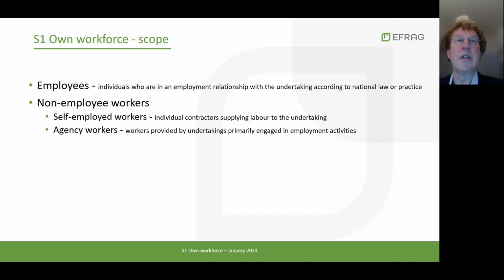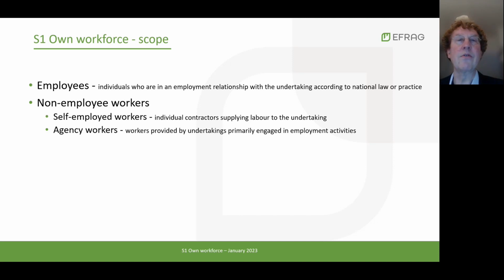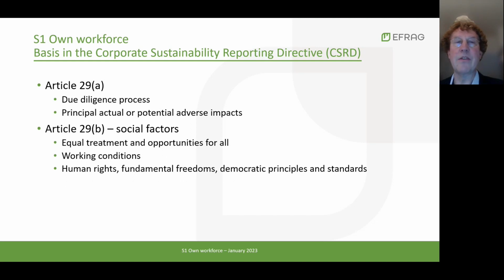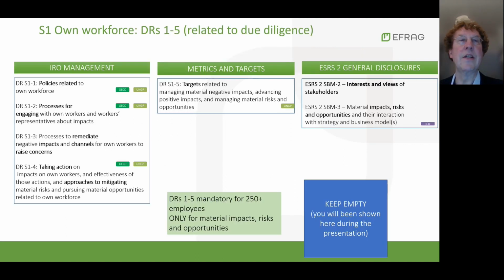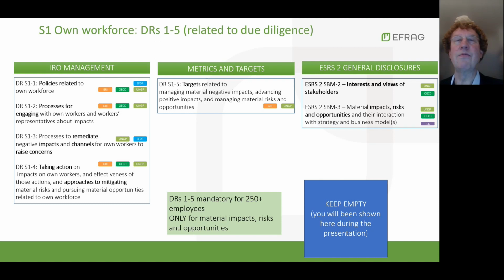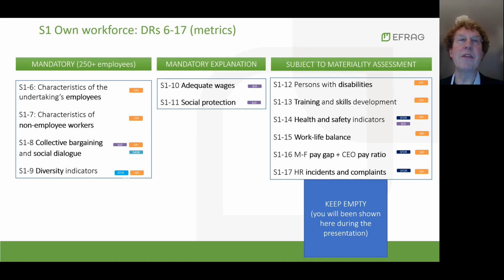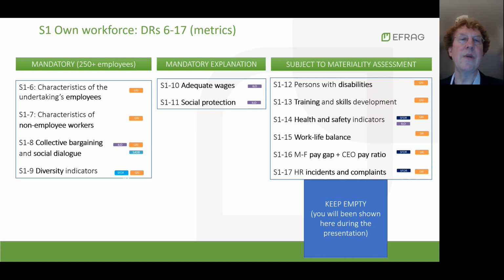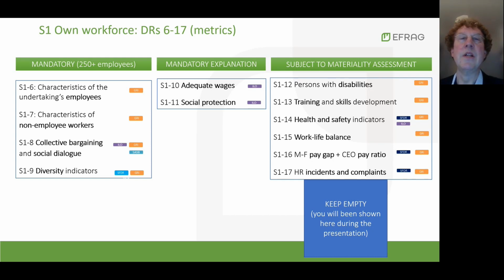Glimpse into draft ESRS S1 Own workforce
Get a glimpse into draft ESRS S1 Own workforce with Sigurt Vitols, EFRAG SR TEG Acting Vice-Chair.

These educational sessions were recorded based on the first set of draft ESRS that EFRAG submitted  to the European Commission in November 2022 in its role as technical adviser to the EC and not on the version of the draft delegated act released by the European Commission in June 2023 for a 4-week period of public feedback. The EC presented the updates in an EFRAG SRB meeting on 14 June 2023.